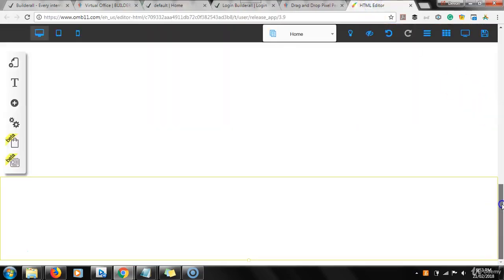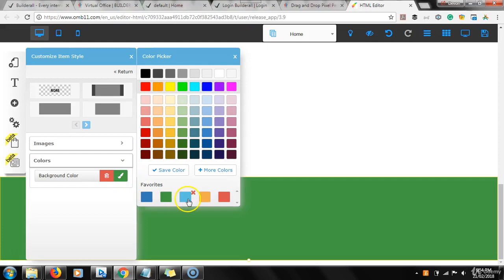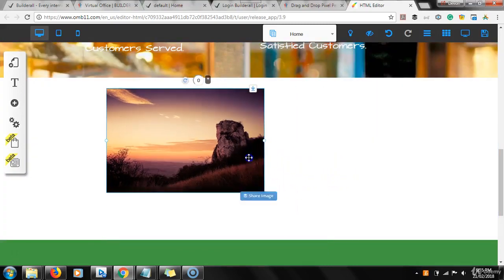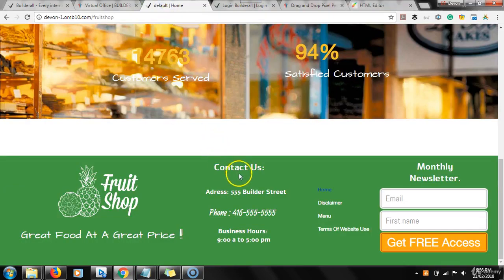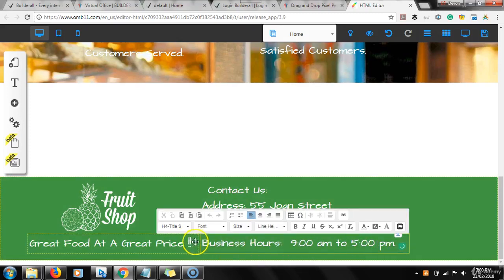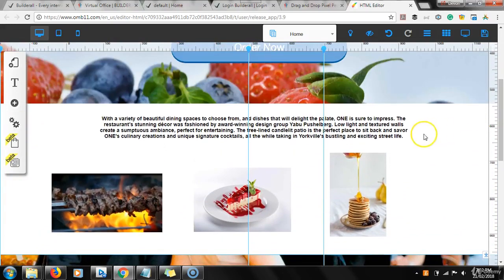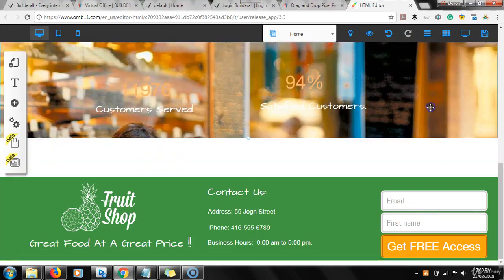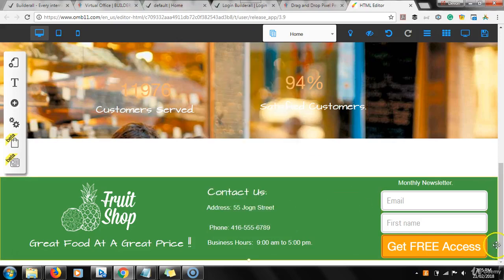Learn To Create A Website In 1 Hour No Tech Skills Required- Footer